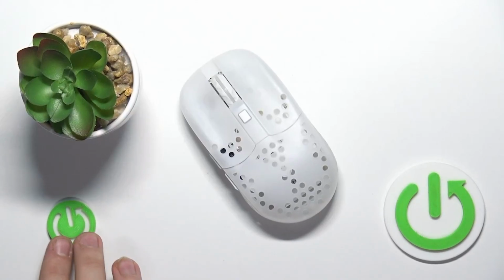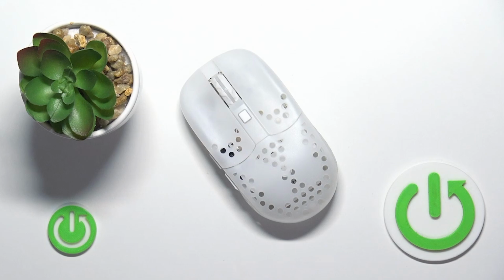How to Check Battery Level in Xtrfy MZ1 – Battery Status Guide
If you want to monitor the battery level of your Xtrfy MZ1 gaming mouse, we’re here to help! In the above tutorial, we will guide you through the steps to check the current battery status, ensuring you never run out of power unexpectedly. So, let's follow all the shown steps and successfully check the battery level in Xtrfy MZ1!

How to check battery level in Xtrfy MZ1? How to monitor battery status in Xtrfy MZ1? How to see remaining battery in Xtrfy MZ1? How to know if Xtrfy MZ1 needs charging?